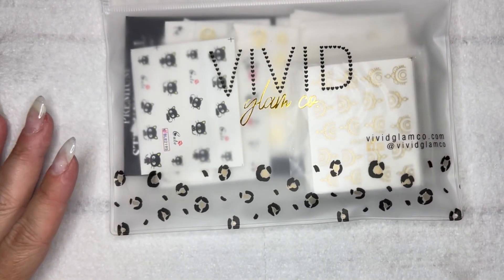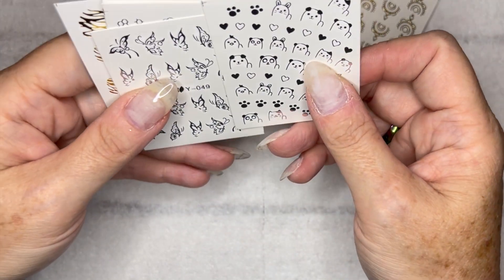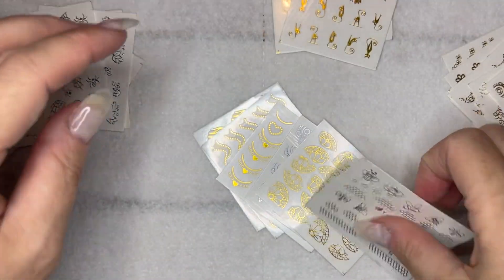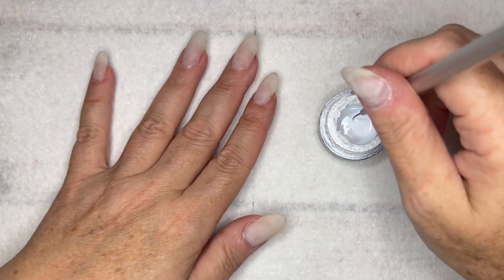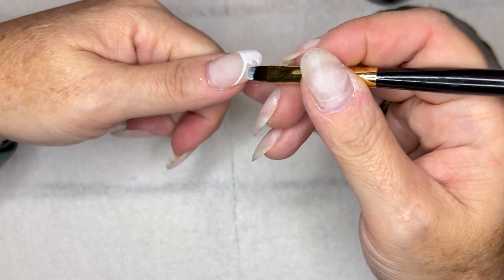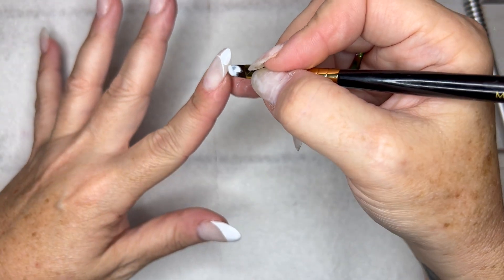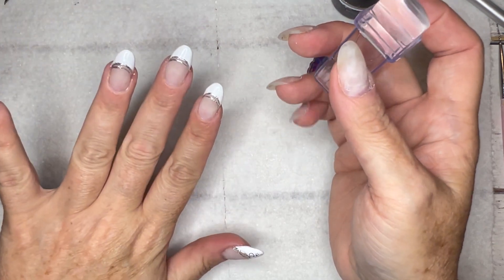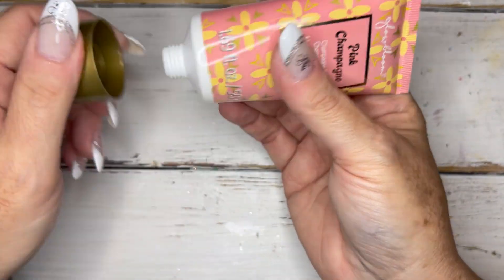Classic French Manicure | Waterslide Decals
Hi all! Welcome back to Nails by Sora! Here’s a list of all the products used in this video. If I missed anything, let me know!

Please note that as time passes, some brands may discontinue certain colors and release ones that have a similar color and clarity/saturation….but have a different name. I’m sorry if a color I mention is no longer available but rest assured you can likely find something VERY similar!!!

I hope you liked the video, please give me a like and the subscribe and let me know what you think in the comment section and I'll see you in the video.

-Sora (Stephanie)

Madam Glam DISCOUNT:
Save 35% when you use my code; NailsBySora35,

Madam Glam Colors:
White Gel Paint
Silver Gel Paint

TU09 – Pale Peach

Waterslide Decals

Gelly Stamper

Makartt efile bits:

Makartt 100/180 Nail Files